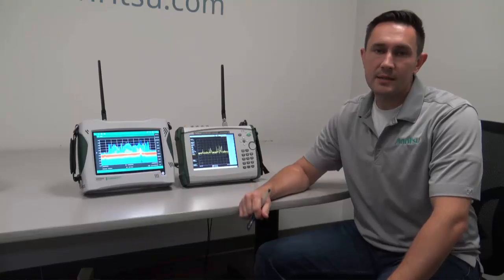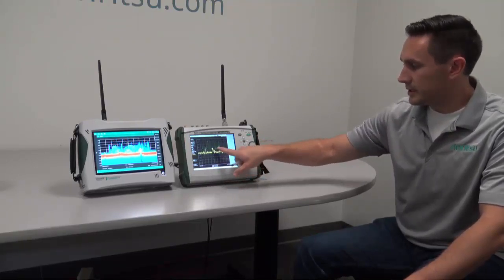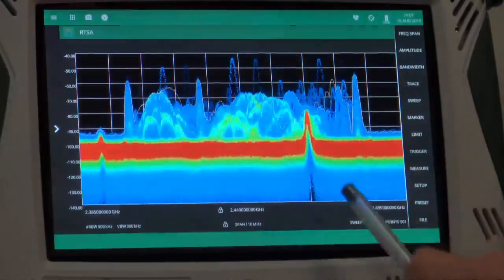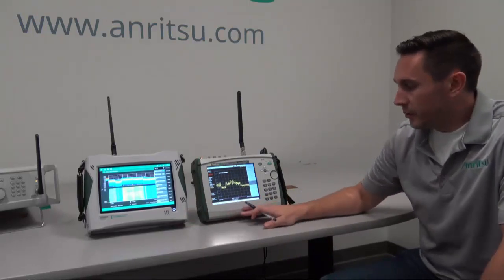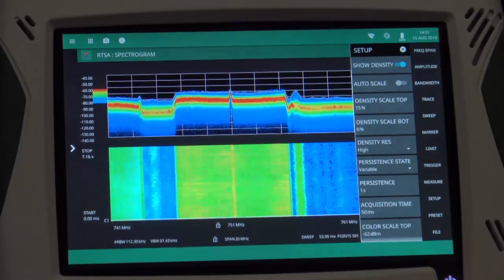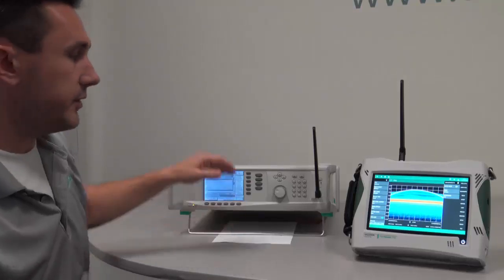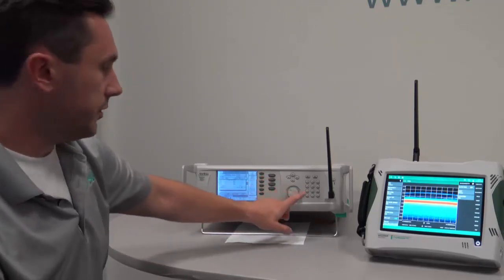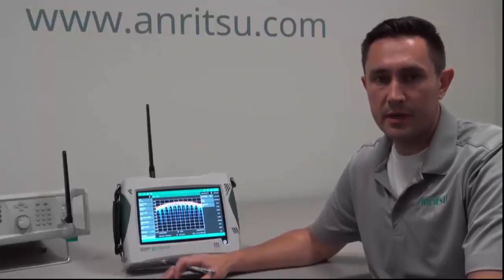Field Master Pro MS2090A Real-Time Capabilities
This video demonstrates the advantages of the real-time spectrum analysis capabilities of the Field Master Pro™ MS2090A spectrum analyzer to that of a traditional swept-tuned spectrum analyzer while monitoring the 2.4 GHz spectrum. With 110 MHz of bandwidth and spectrogram features, the Field Master Pro MS2090A is able to provide more detail as to what is happening within the band over time, enabling the user to clearly read and see the full story of the band as they analyze the signal. With 40 MHz of RBW and an almost 2 microseconds of POI, you will see how the Field Master Pro MS2090A provides lab-level performance out in the field to solve the most difficult challenges.